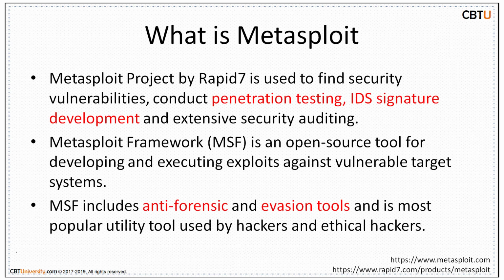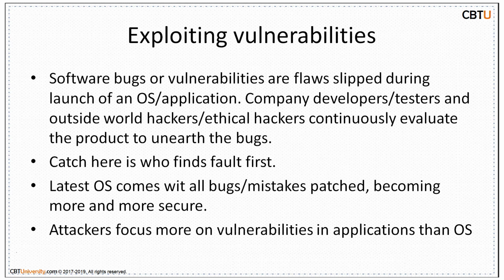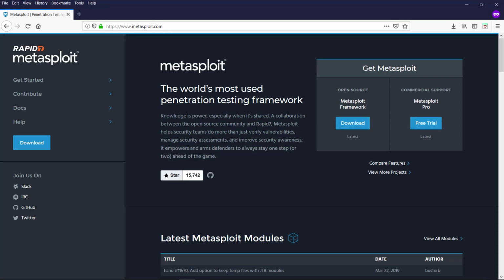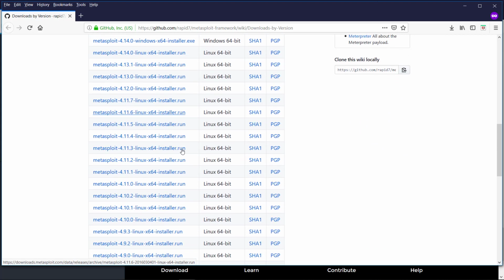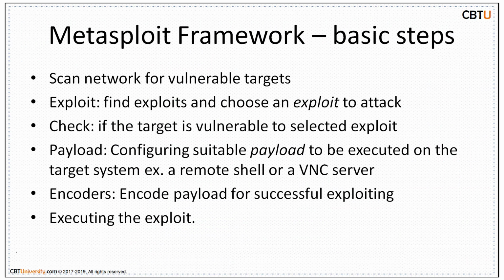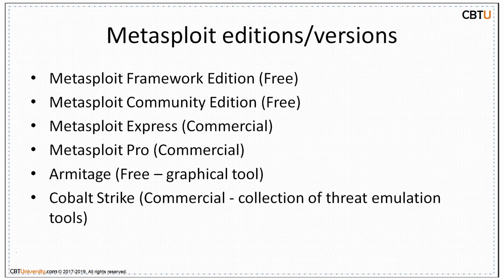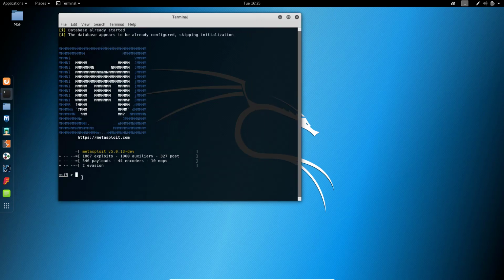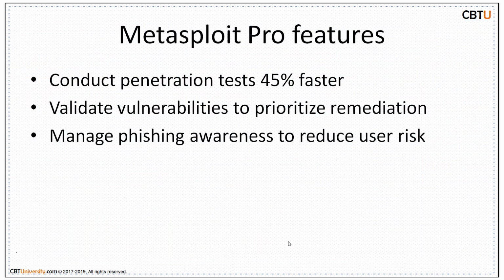1.1 Metasploit Introduction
What is Metasploit
• Metasploit Project by Rapid7 is used to find security vulnerabilities, conduct penetration testing, IDS signature development and extensive security auditing. • Metasploit Framework (MSF) is an open-source tool for developing and executing exploits against vulnerable target systems. • MSF includes anti-forensicand evasion tools and is most popular utility tool used by hackers and ethical hackers.
Exploiting vulnerabilities
• Software bugs or vulnerabilities are flaws slipped during launch of an OS/application. Company developers/testers and outside world hackers/ethical hackers continuously evaluate the product to unearth the bugs. • Catch here is who finds fault first. • Latest OS comes wit all bugs/mistakes patched, becoming more and more secure. • Attackers focus more on vulnerabilities in applications than OS
Metasploit Framework – basic steps
• Scan network for vulnerable targets • Exploit: find exploits and choose an exploit to attack • Check: if the target is vulnerable to selected exploit • Payload: Configuring suitable payload to be executed on the target system ex. a remote shell or a VNC server • Encoders: Encode payload for successful exploiting • Executing the exploit.
Metasploit runs on all OS
• Metasploit runs on Unix (including Linux and Mac OS X) and Windows. • The Metasploit Framework is released under a BSD-style license. • Metasploit modular approach – allows the combination of any exploit with any payload. • Metasploit is regularly updated with new modules to keep it most valuable tool.
Metasploit editions/versions
• Metasploit Framework Edition (Free) • Metasploit Community Edition (Free) • Metasploit Express (Commercial) • Metasploit Pro (Commercial) • Armitage (Free – graphical tool) • Cobalt Strike (Commercial - collection of threat emulation tools)
Metasploit Pro features
• Conduct penetration tests 45% faster • Validate vulnerabilities to prioritize remediation • Manage phishing awareness to reduce user risk